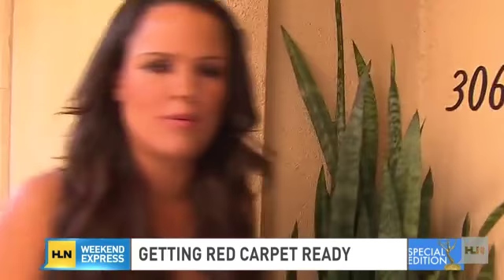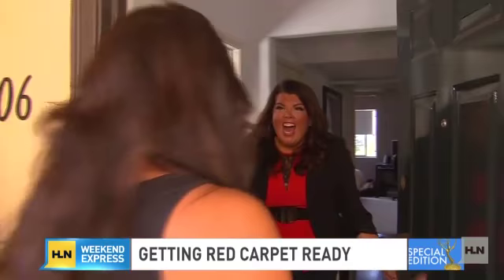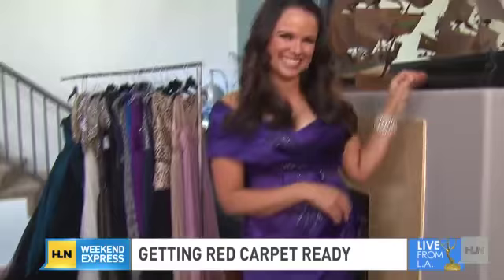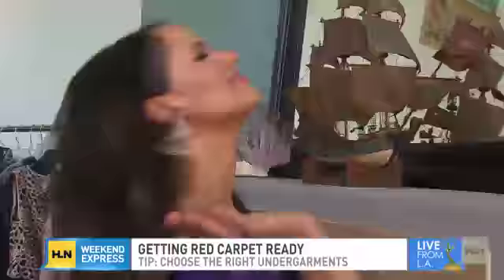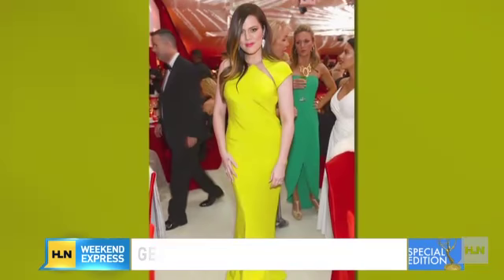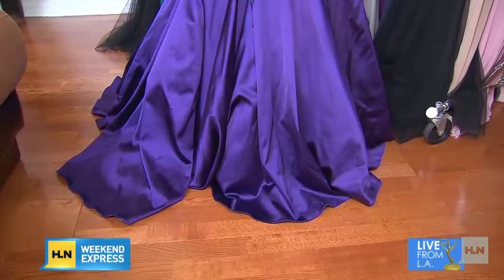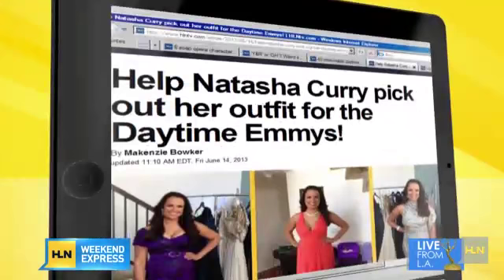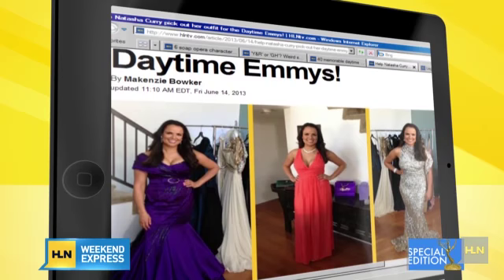Get red carpet ready with Natasha Curry!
Natasha hopped off the plane at LAX with visions of the perfect Daytime Emmys dress in mind. Not sure where to begin, she stopped by stylist Toni Ferrara's studio to get red carpet ready. The fashionista is no stranger to styling celebs for awards shows. She's worked with Kate Beckinsale, Kristin Chenoweth, Kathy Griffin, Kim Kardashian, and Ryan Seacrest.